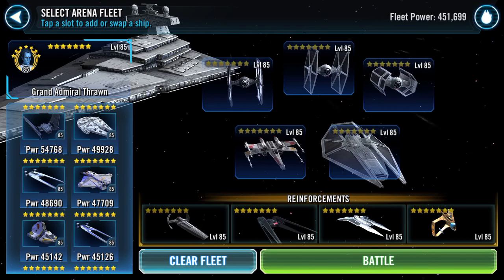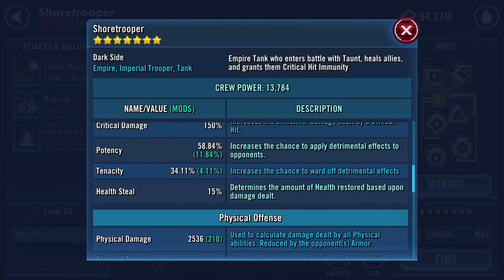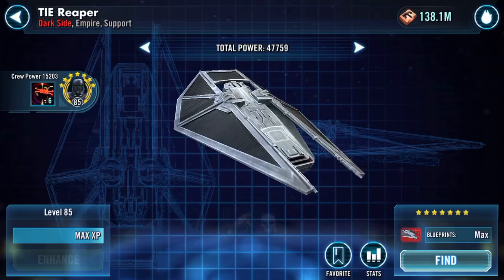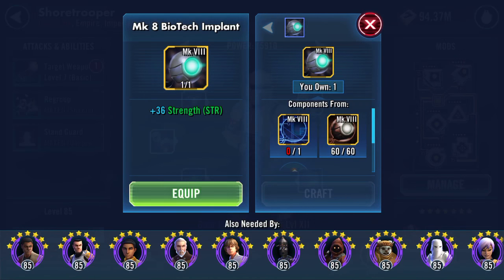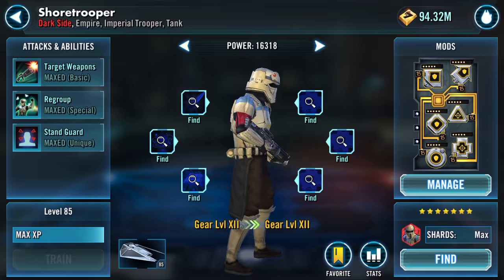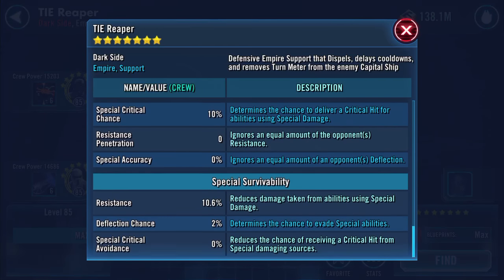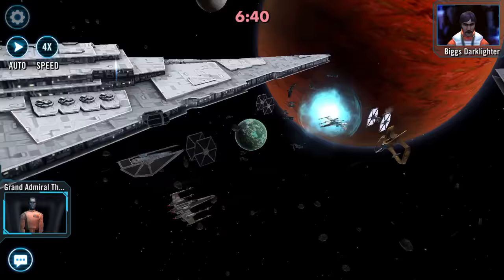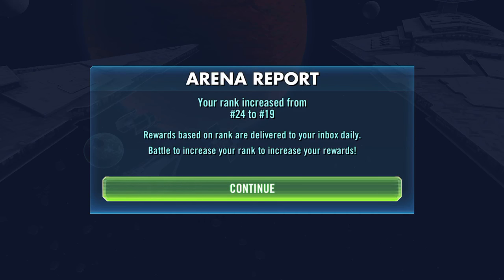Gearing Up Shoretrooper to G12 and look at TIE Reaper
Focusing on Crew members at present

Been a long time coming (Shore) but he’s becoming viable again 😁